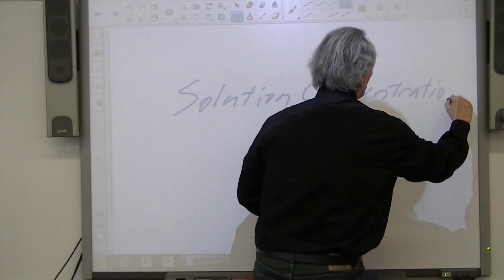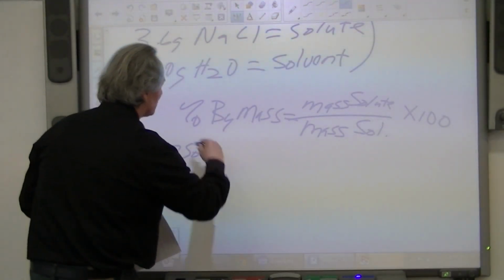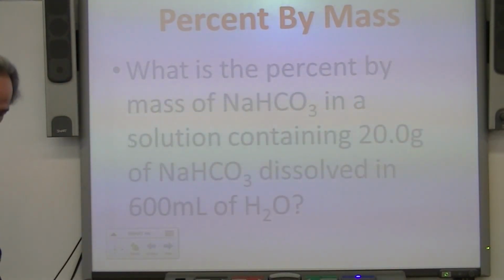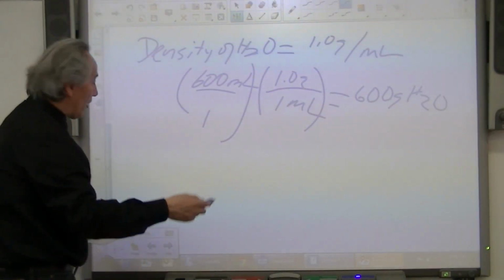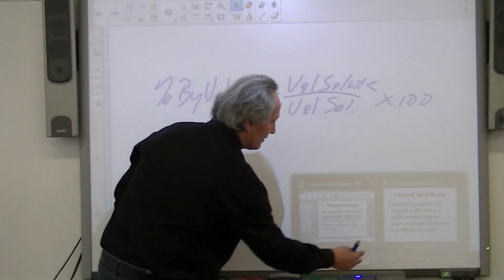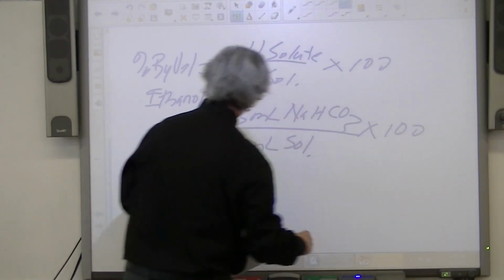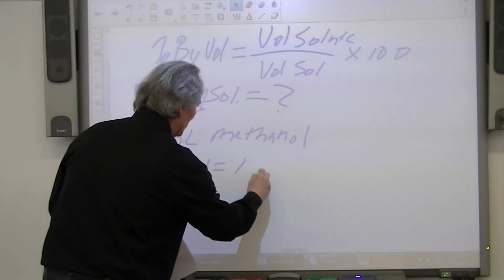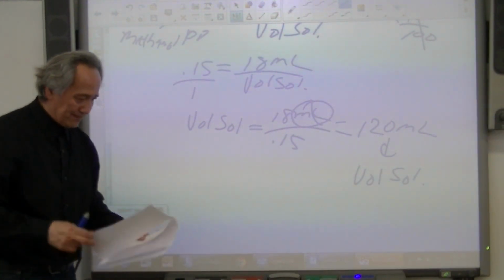Percent by Mass, Percent by Volume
Calculating solution concentration by way of percent by mass and percent by volume. Solving a few relative problems.